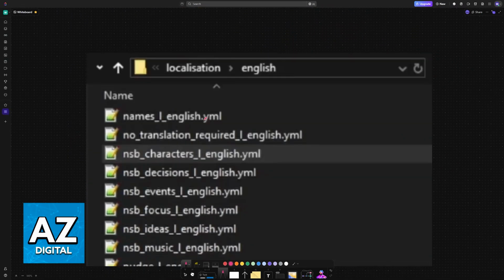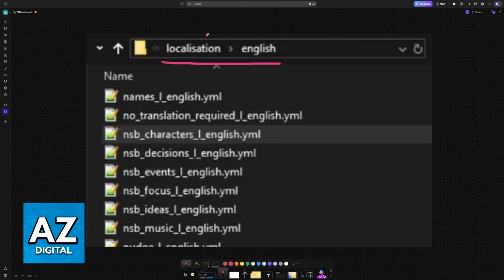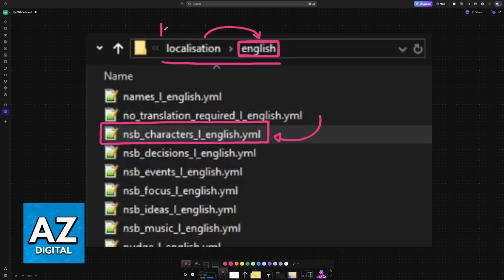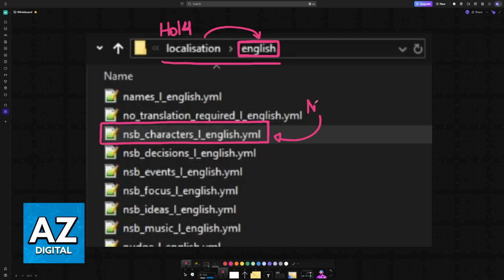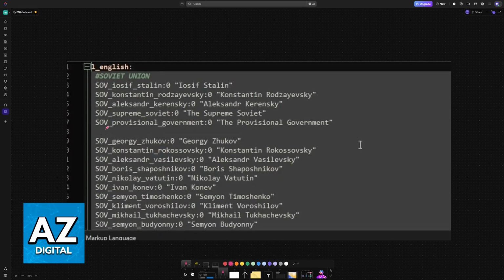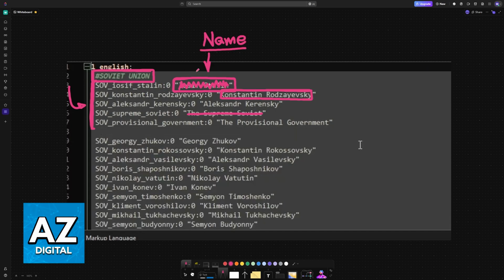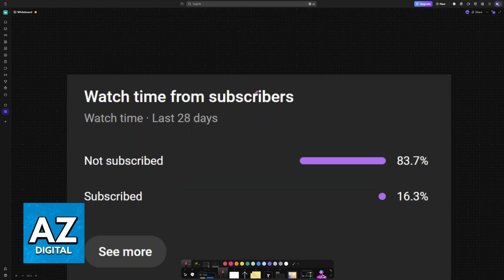How To Change Leader Name HOI4 (2025) - Step by Step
In this video I will clear your doubts about how to change leader name hoi4, and whether or not it is possible to do this.